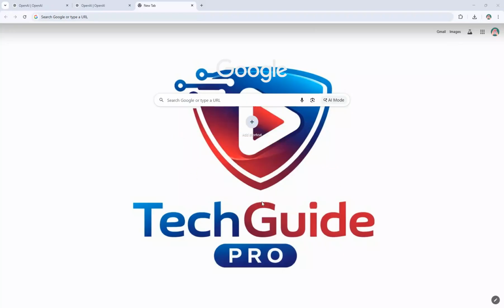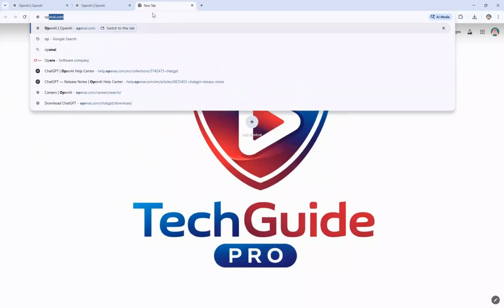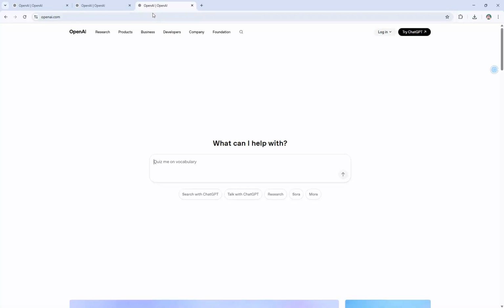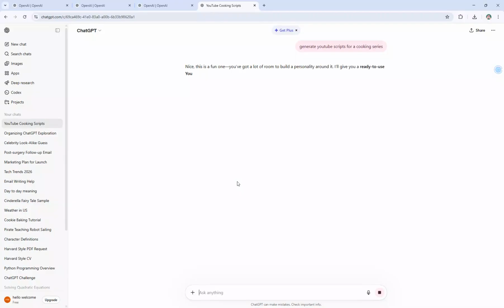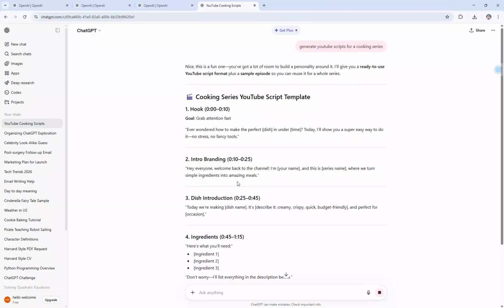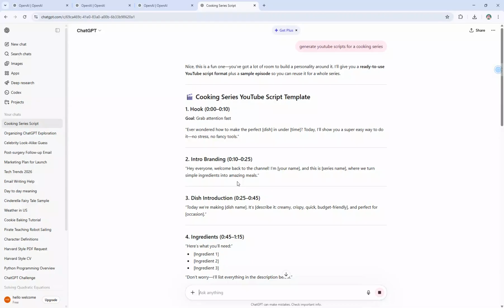How to Use ChatGPT for YouTube Content Creation - Easy Guide 2026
Learn how to use ChatGPT for YouTube content creation.

In this tutorial, you'll discover how ChatGPT can streamline your video scriptwriting, generate engaging ideas, and enhance your overall content strategy. Whether you're a seasoned creator or just starting out, leveraging AI for YouTube content can save you time and boost your creativity. Explore how to effectively integrate ChatGPT into your workflow to produce captivating videos that resonate with your audience.